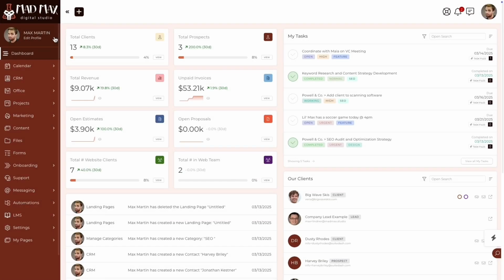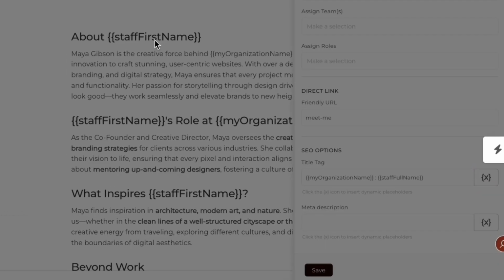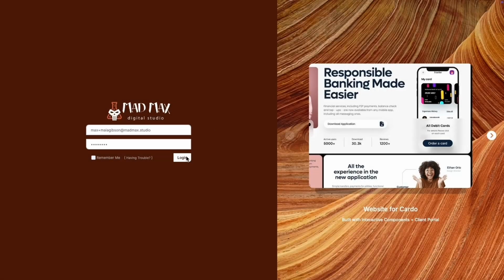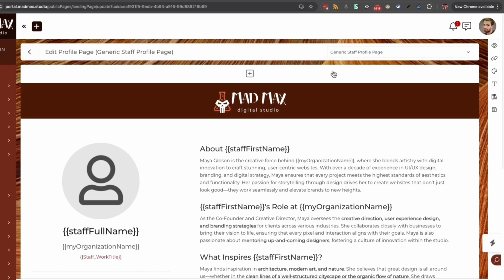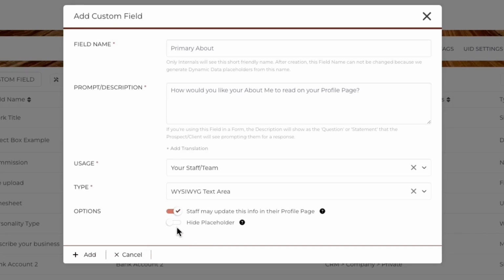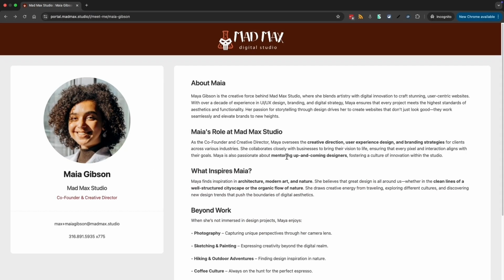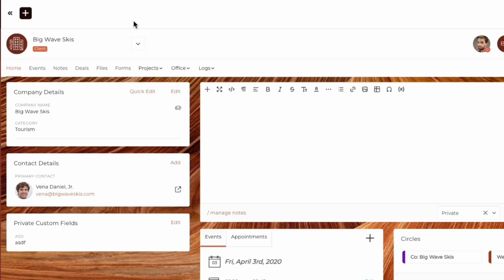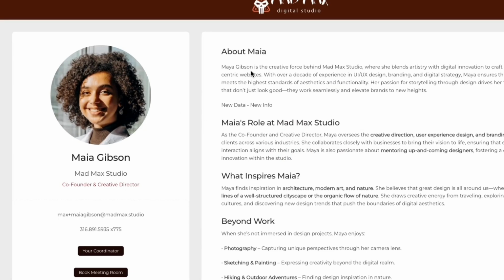Turn Your Team into Rockstars 💥 Crush Personal Branding w/ POWERFUL Dynamic Staff Profile Pages!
Revolutionize Personal Branding with Staff Profile Pages | SuiteDash Tutorial

Join Mike, the Founder and CEO of SuiteDash, as he introduces a game-changing feature for your organization - Staff Profile Pages. This comprehensive tutorial covers how to create beautiful, customizable, and SEO-friendly profile pages for each team member. Learn to showcase skills, specializations, and build personal connections with Clients or Prospects. Explore Dynamic Data Placeholders, Custom URLs, and advanced settings to optimize for SEO and streamline onboarding processes. Perfect for sales teams, trainers, and consultants looking to enhance their professional credibility and personal branding. Watch, learn, and start using Staff Profile Pages to elevate your business today.

00:00 Introduction to Staff Profile Pages
00:31 Benefits of Staff Profile Pages
01:48 Creating and Customizing Profile Pages
04:58 Dynamic Data and Custom Fields
16:56 Advanced Functionality and Use Cases
22:42 Conclusion and Call to Action